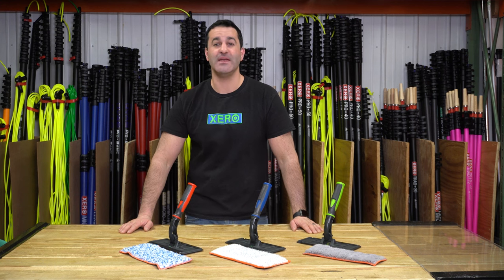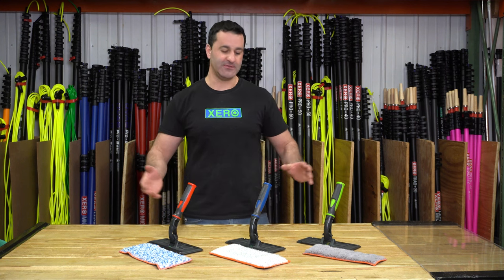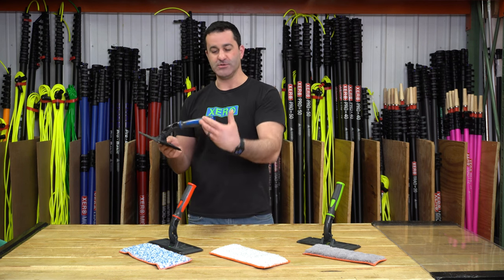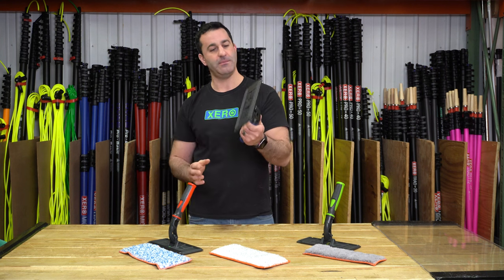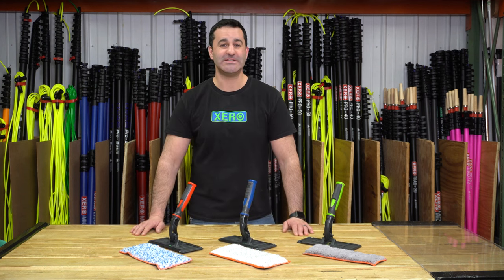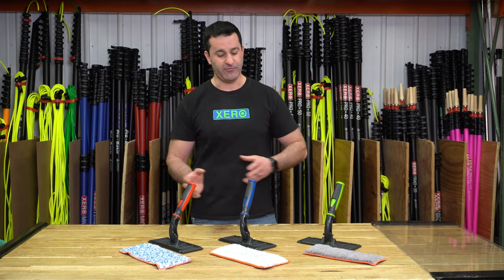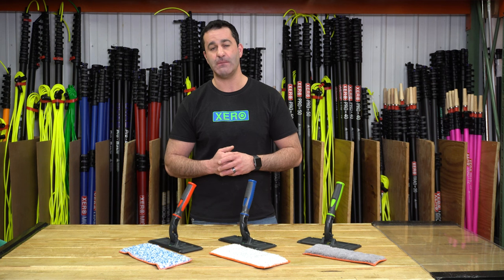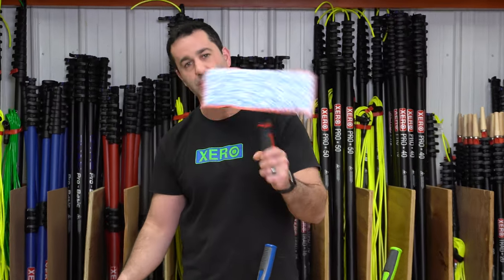Let's Talk About (K)it: Maykker My TechnoPad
Easily maneuver around the glass with this dynamic duo, The WCR 'Maykker My TechnoPad' Kit! With the ergonomic TechnoPad from IPC Eagle paired with Maykker Sleeves, you're going to get an outstanding scrub and leave windows shining.